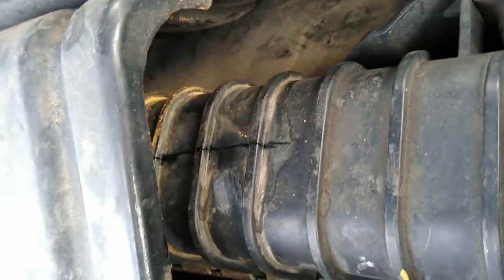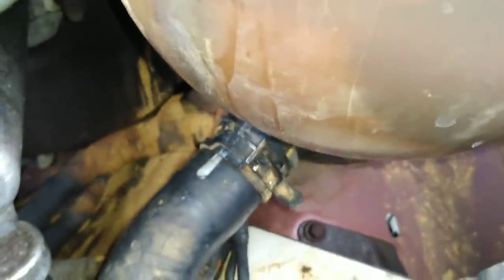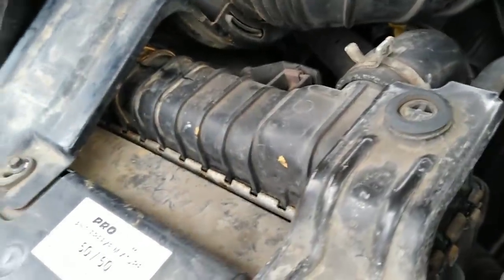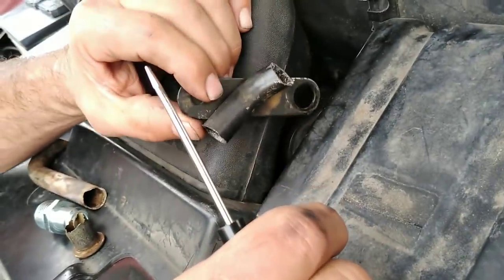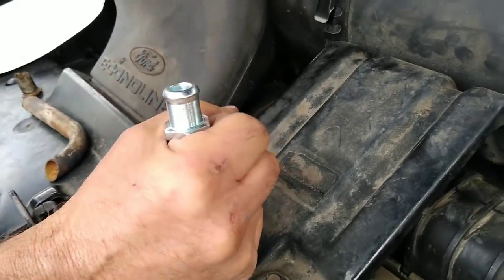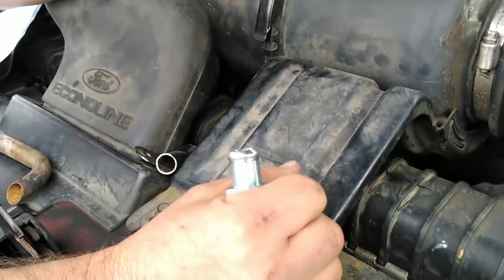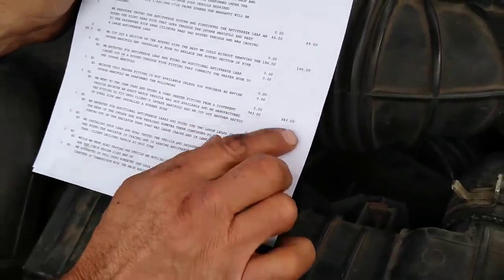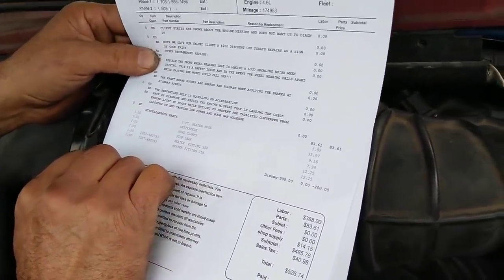The Temp Repair as Explained to Me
🛍️ CV Influencer Store:

ONLY TRUST MY OFFICIAL CHANNEL:
YouTube.com/CrystalVanner
Facebook.com/Nomad4Less

Instagram.com/Nomad4Less
Using the link does NOT charge you extra!!
I just get a few cents if you buy using the link.